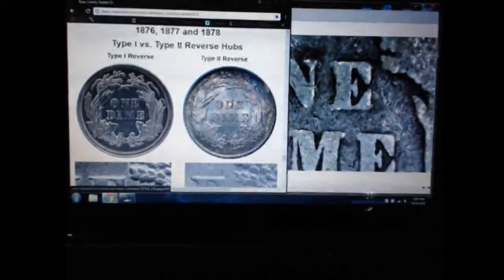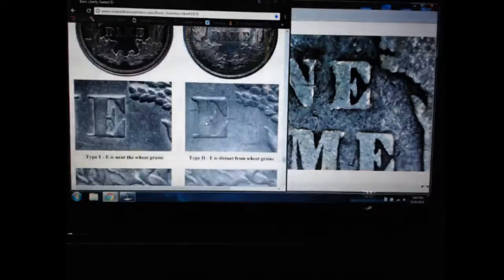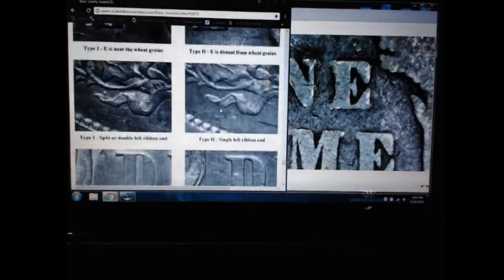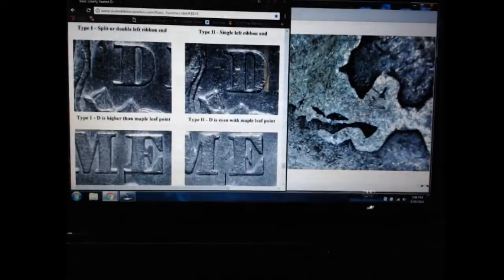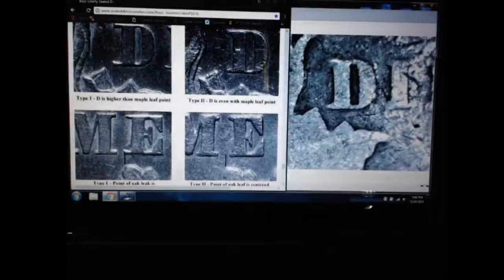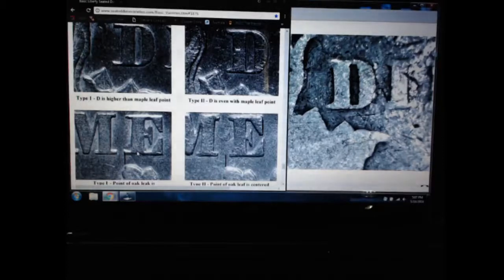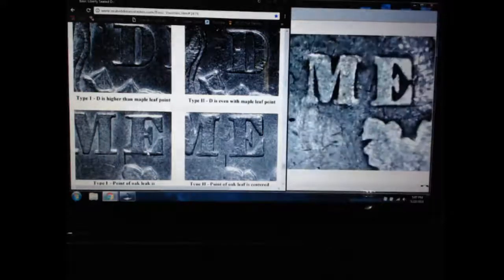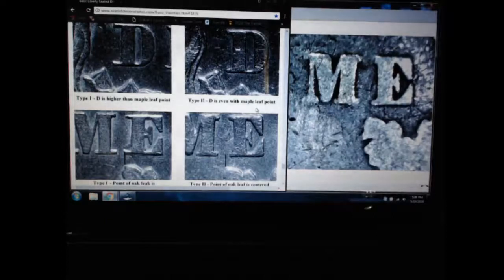1876 P Seated Liberty Dime Type 2 Reverse find!